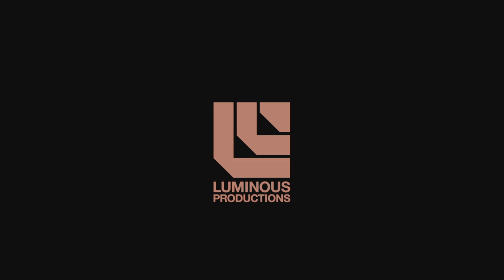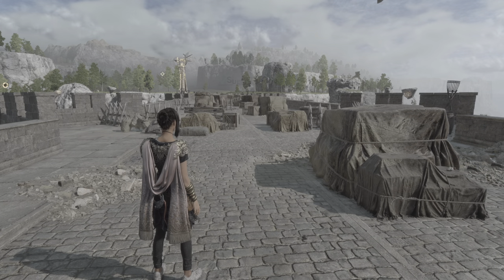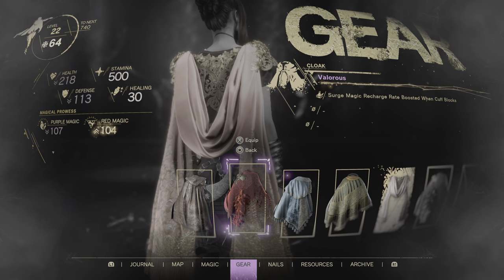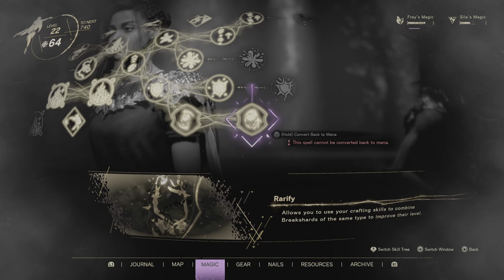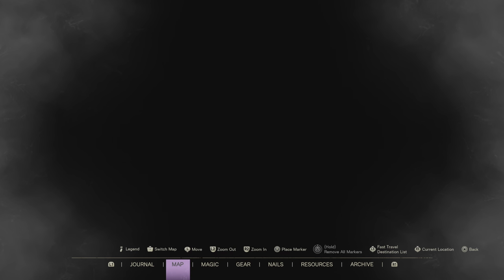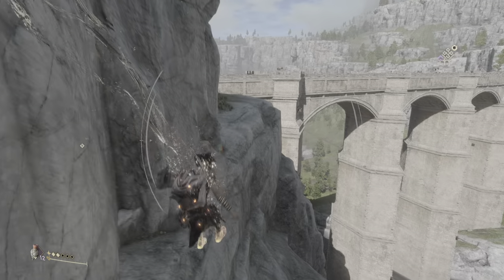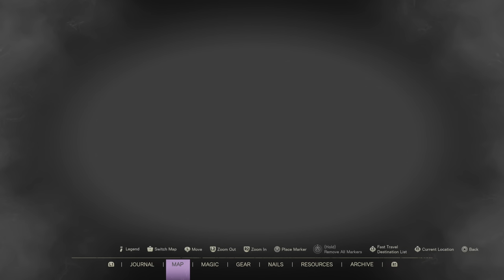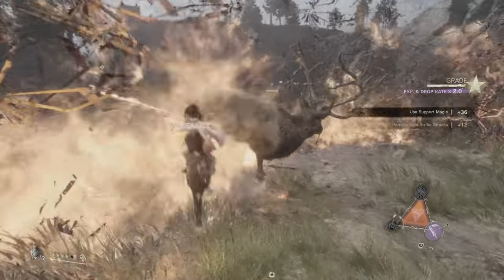Forspoken High Level Gameplay Tutorial